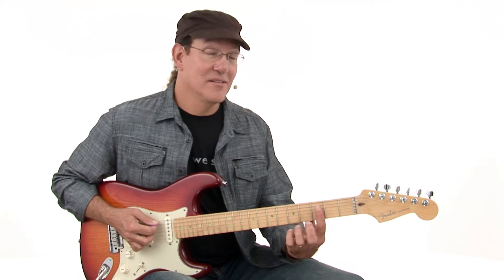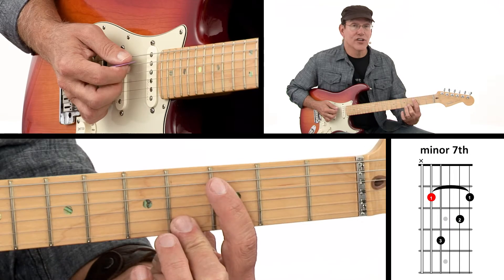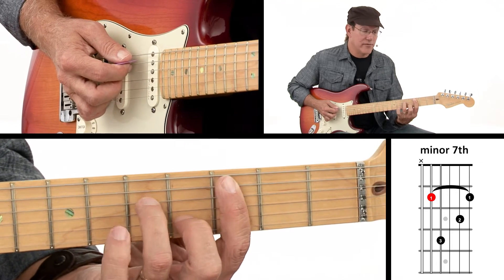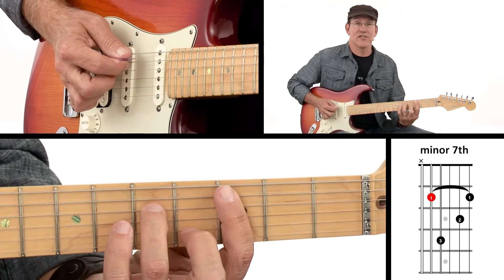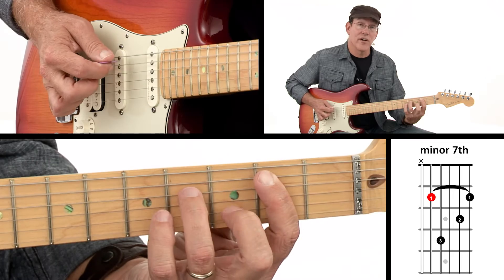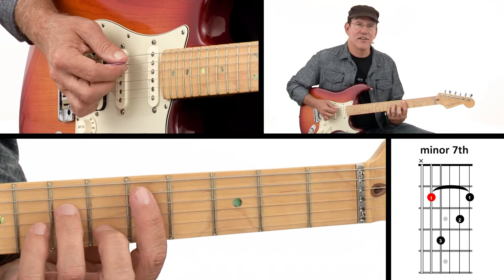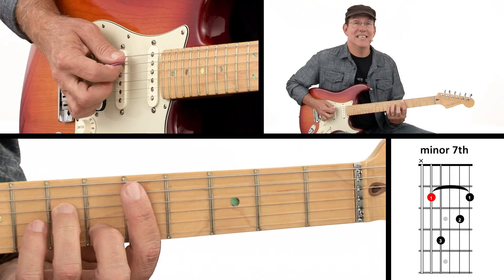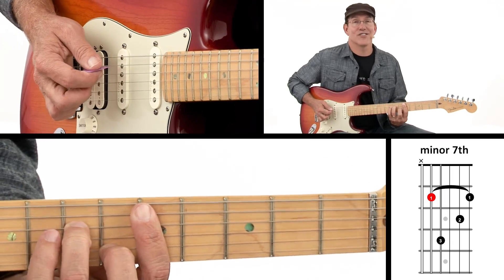Barre Chord - Root 5 Minor 7th